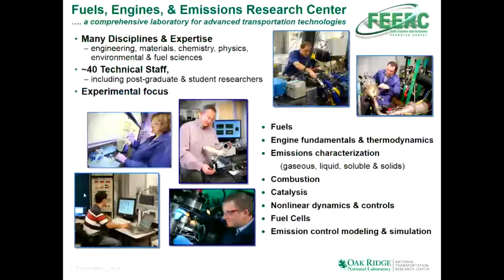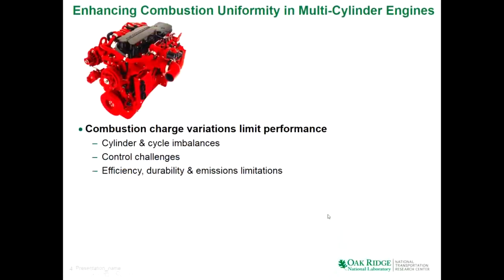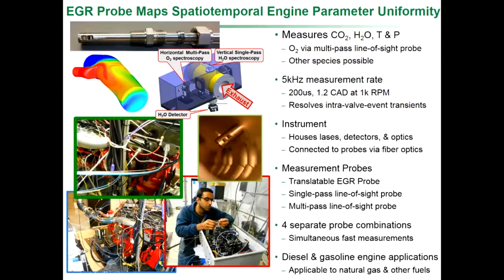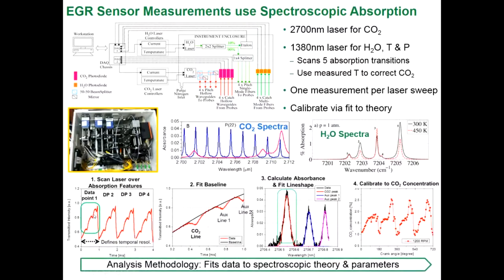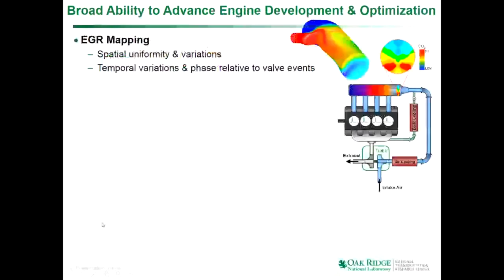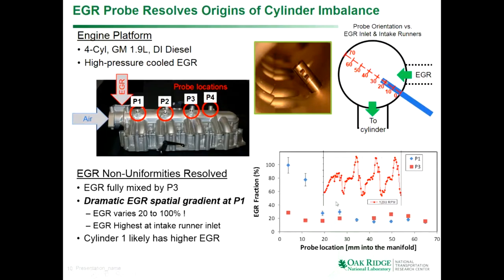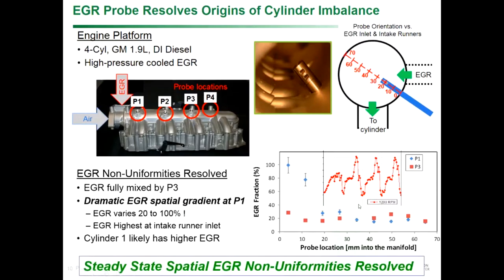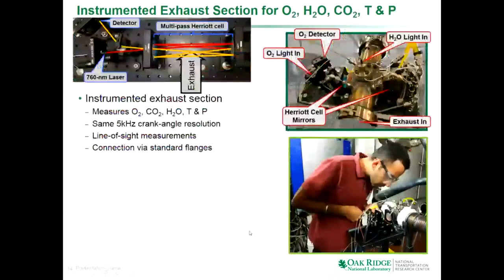Improving combustion uniformity of multi-cylinder engines